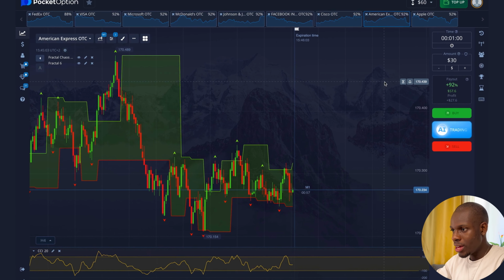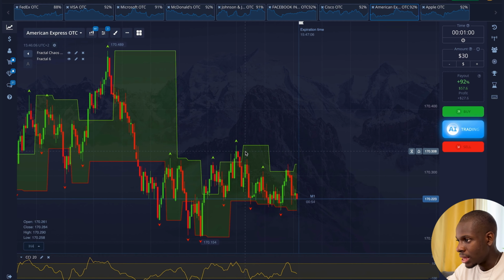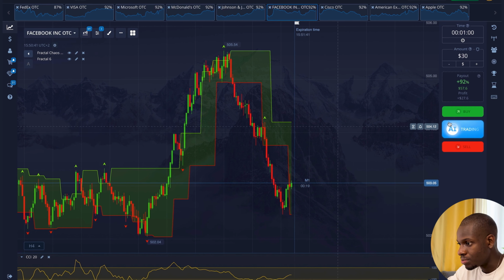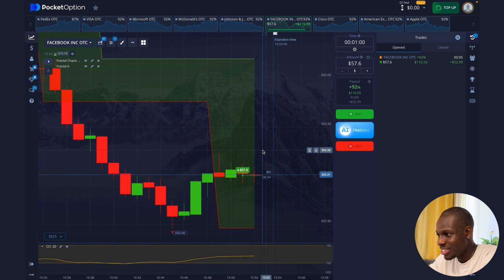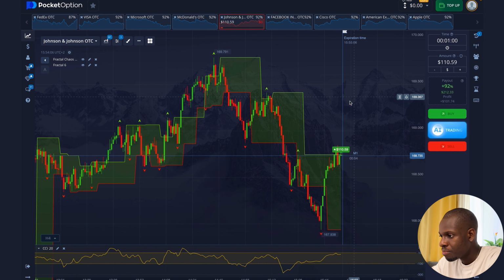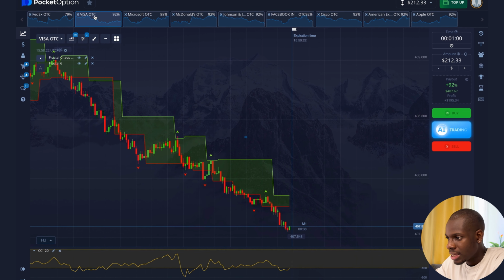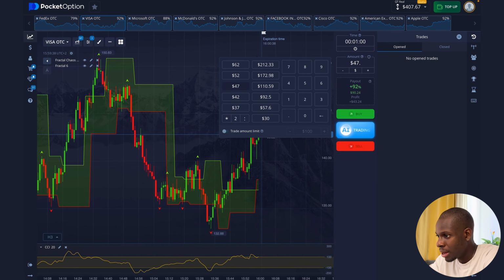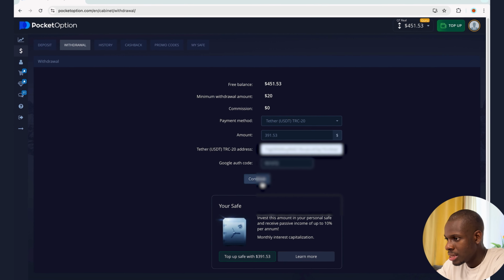Binary Options THE MOMENT BEFORE THE MOVE | Pocket Option Full Tutorial 2026 | Quotex Strategy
The moment before the Binary Options move on Pocket Option and Quotex in 2026 — this is what you need to see. This complete tutorial covers the exact price action signals that appear just before every big move on both platforms and how to position yourself perfectly before it happens. No indicators needed. Real chart walkthroughs on Pocket Option and Quotex included. Get in before the move and Binary Options trading changes completely in 2026.